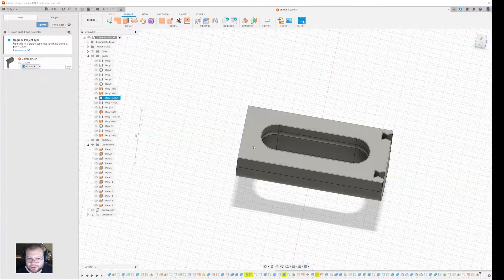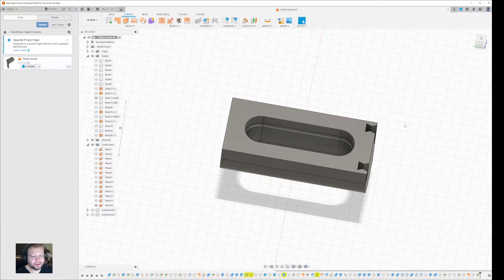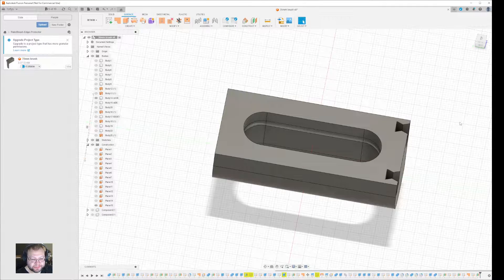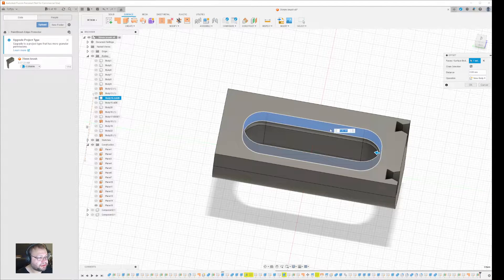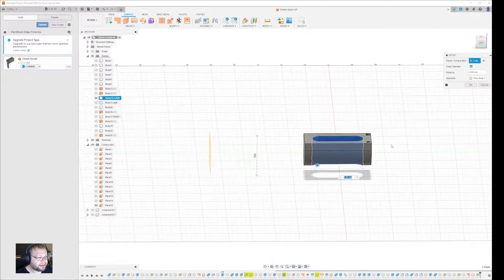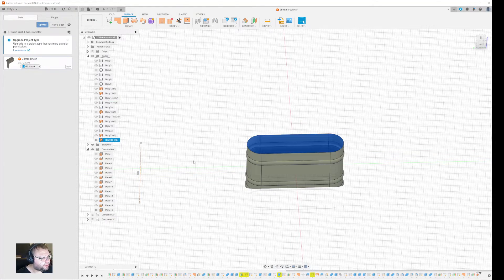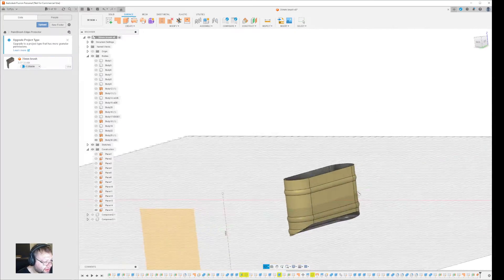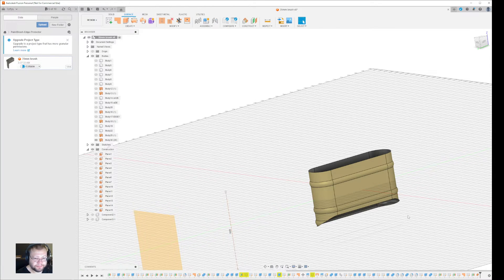Fusion 360 - How to "clone" or offset a surface to it's own body/object.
Sometimes you may have a situation where you want to clone a shape of a surface, into it's own object, or maybe you want to take the surface, clone it, but make the clone smaller or bigger.

This video is what you need in such a case!